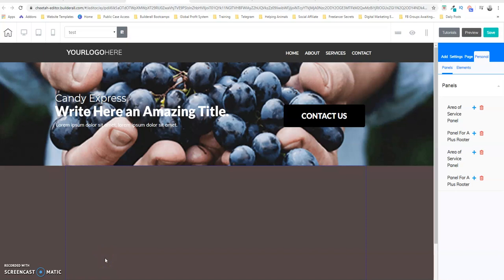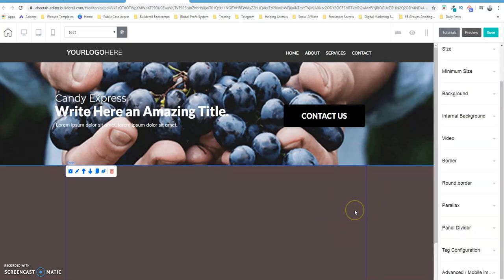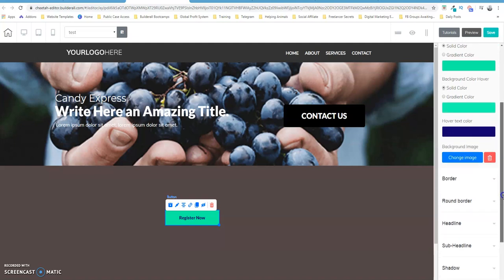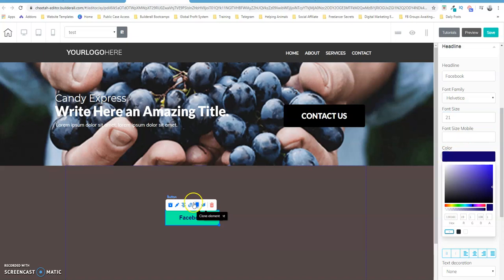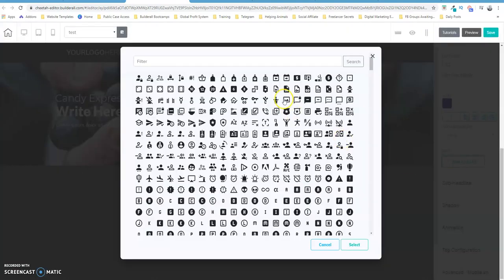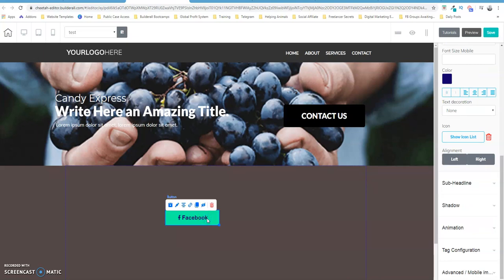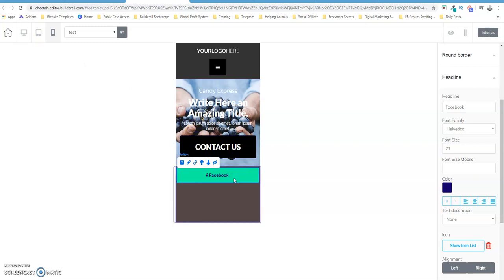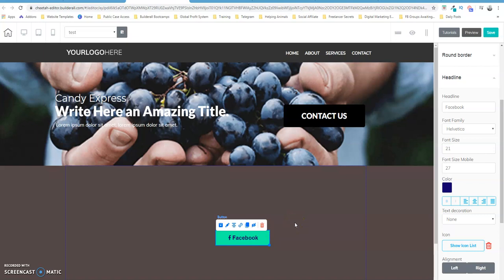How To Add An Icon To A Button In Builderall | Cheetah Builder | Builderall Tutorials